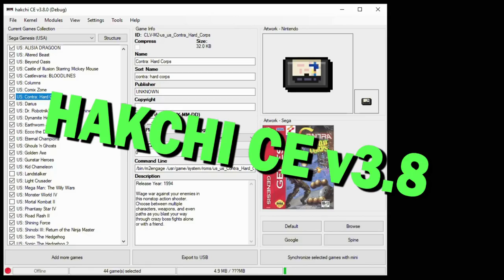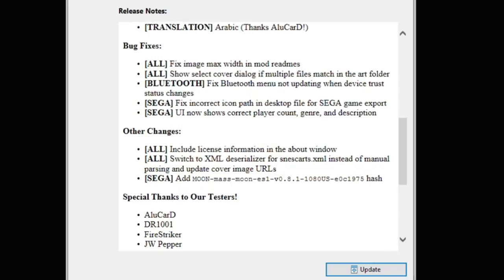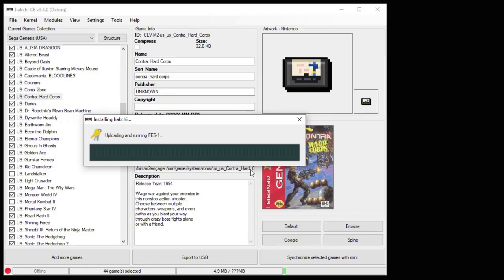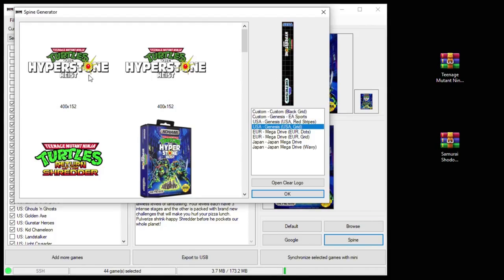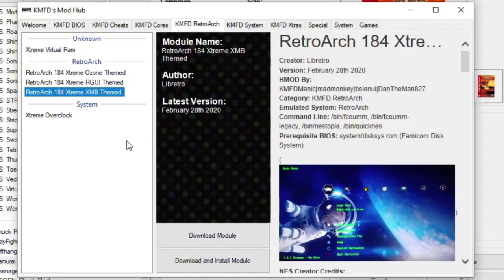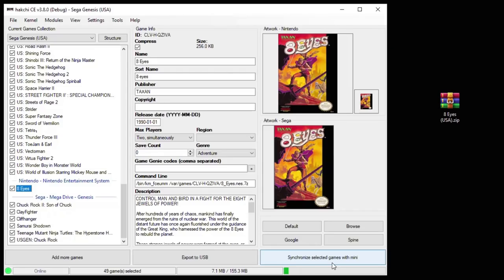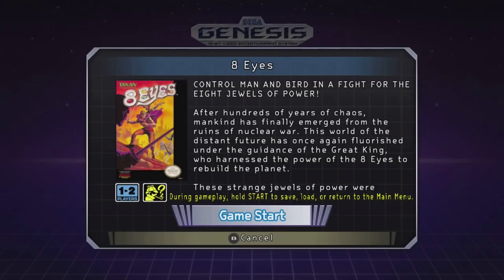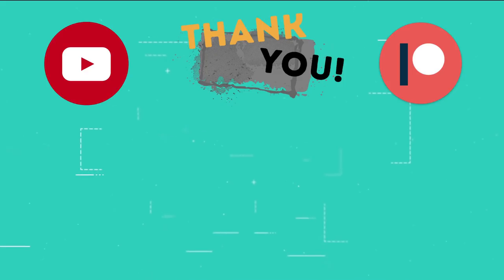How to mod and add games to your NES, SNES, and Genesis Mini using Hakchi CE 3.8 (2020 Tutorial)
2022 Video Tutorial here!!

Hakchi CE 3.8 is out and has some major improvements! In this video I go over some of the new features such as the new scraper and layout. I also show you the steps on getting set up for the first time.